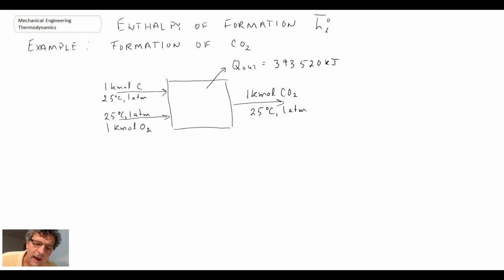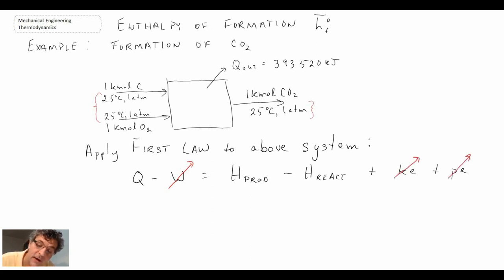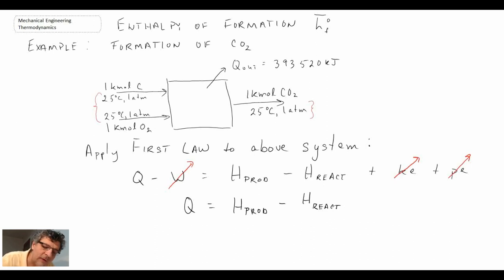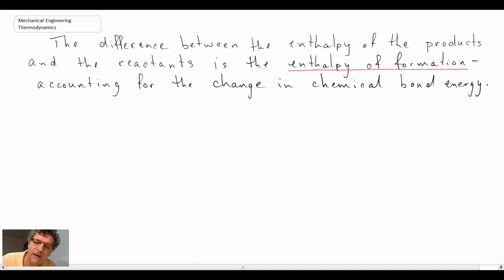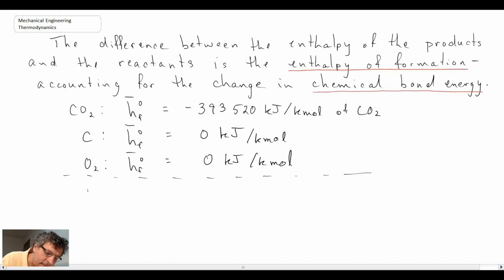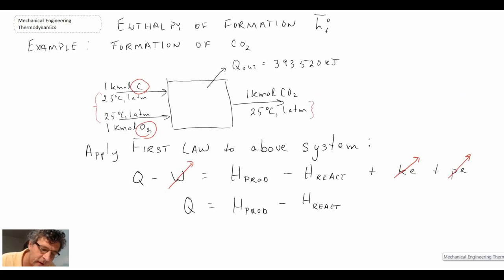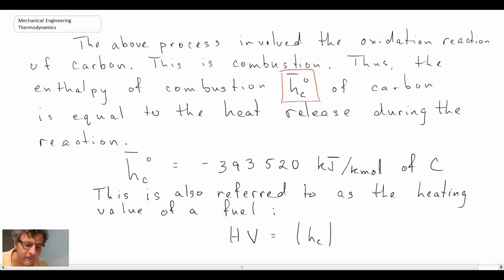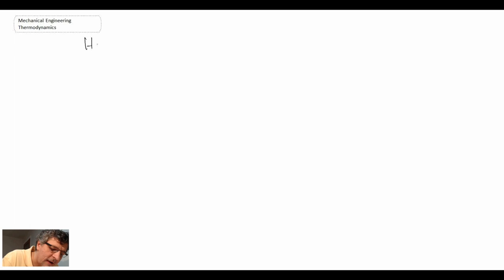Mechanical Engineering Thermodynamics - Lec 32, pt 3 of 3: Heating Values